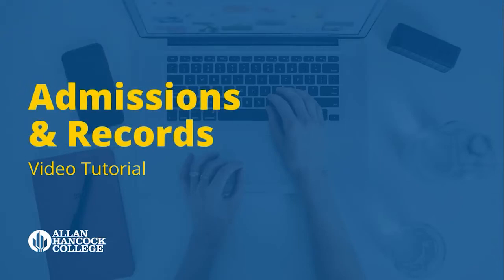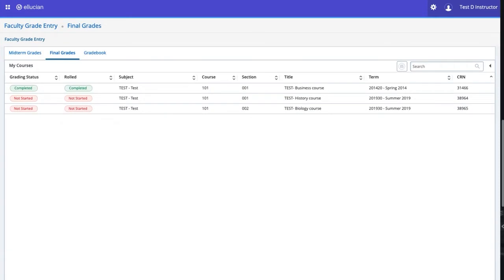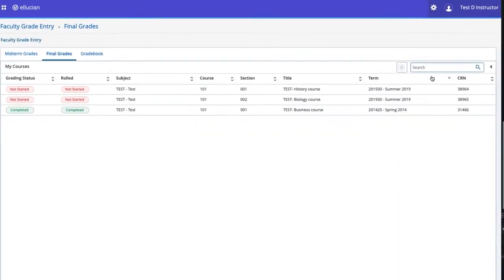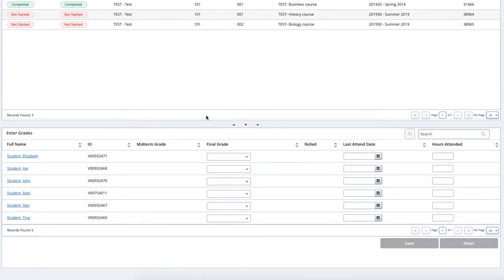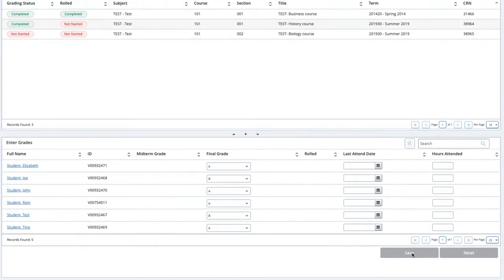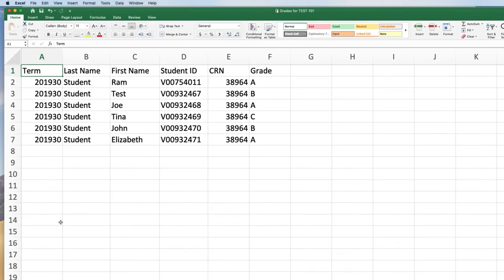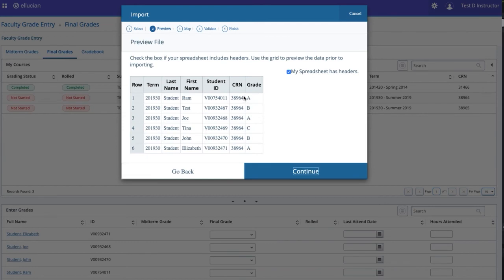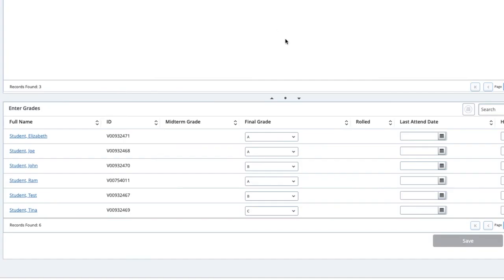Banner 9 Faculty Grade Entry Tutorial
This short video tutorial will show faculty how to submit grades using Banner 9.